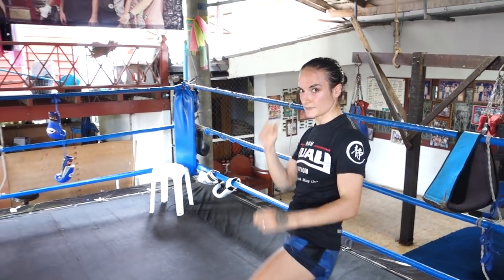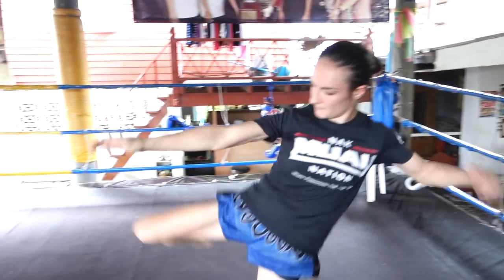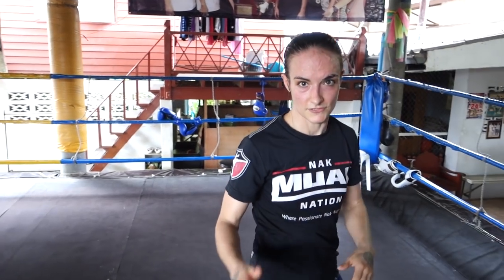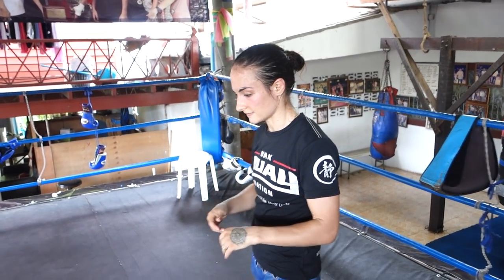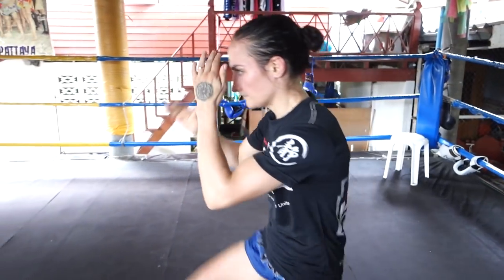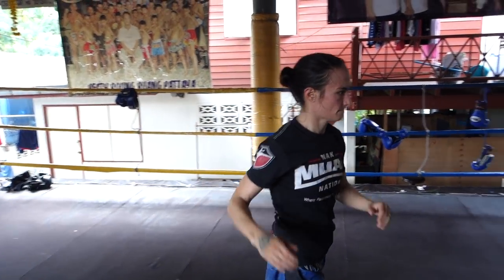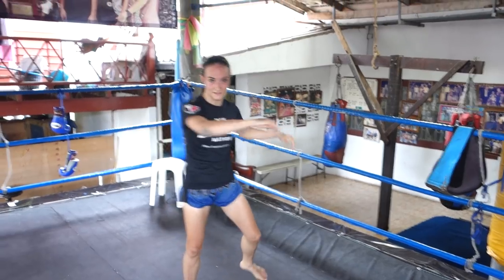Sylvie Technique Vlog - Crossing Distance (Kaensak)